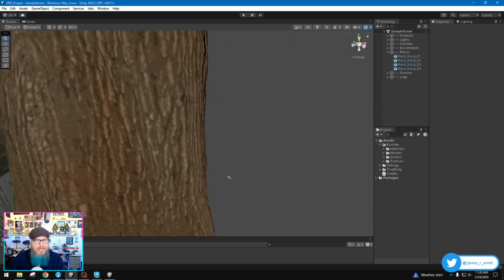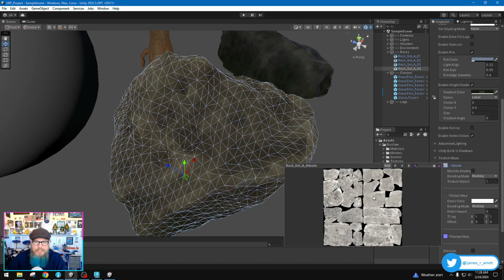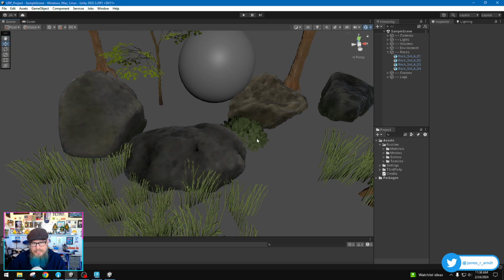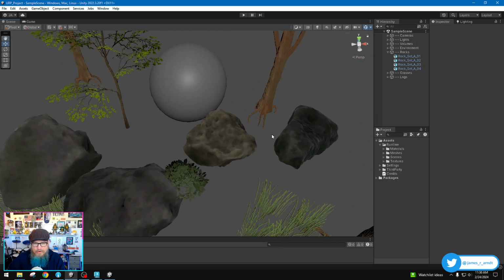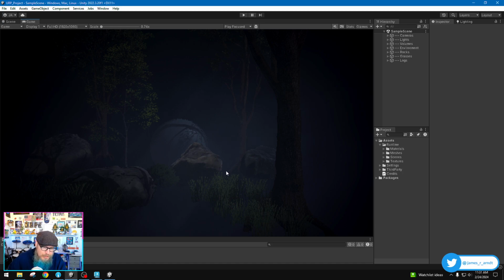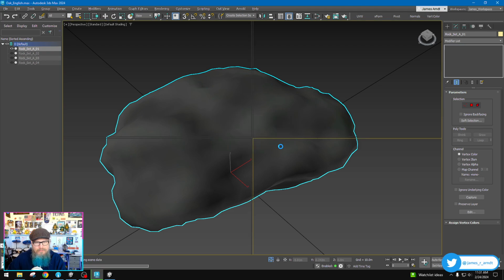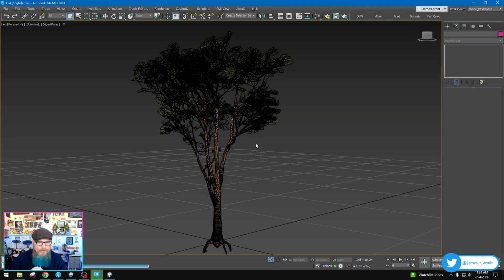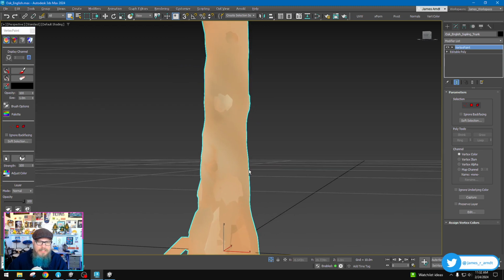Am I going to make a horror game?